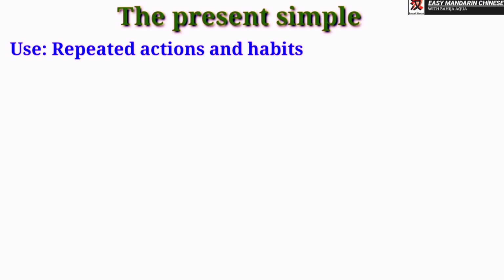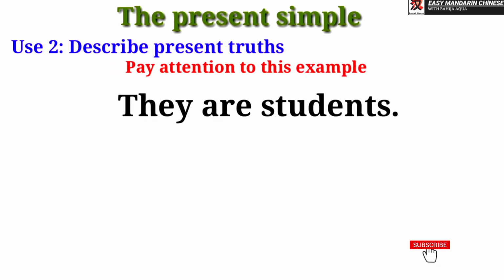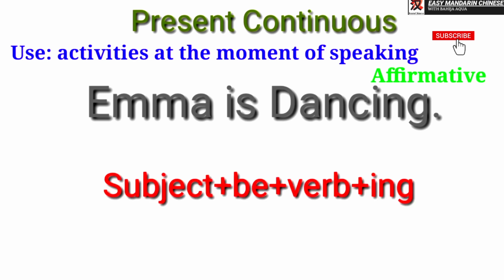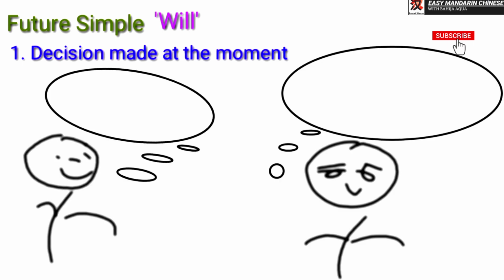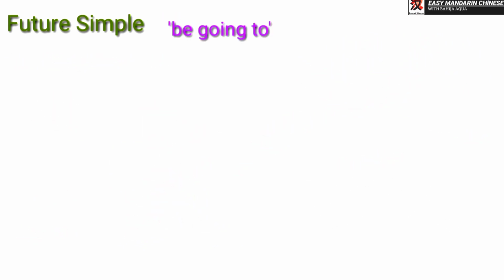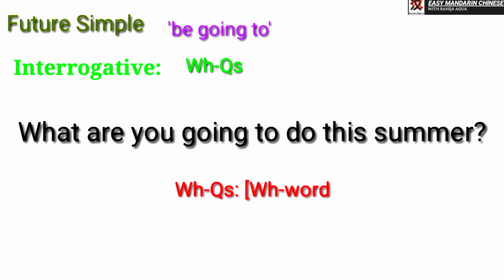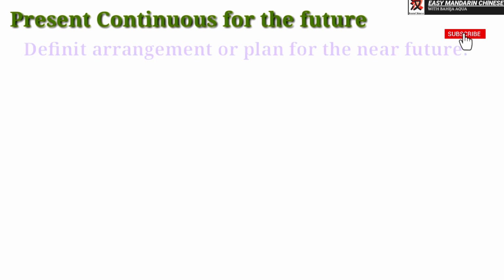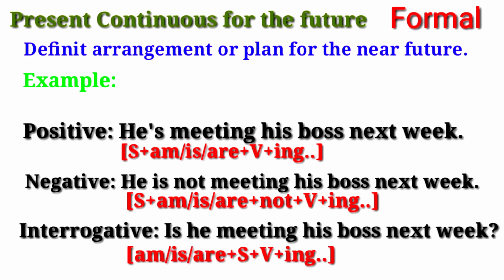Present Simple, Present Continuous and Future Simple. 'BAC' Lessons, ELT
In this video you're going to learn Present Simple, Present Continuous and Future Simple.